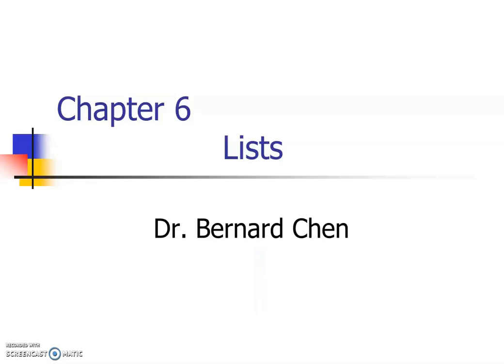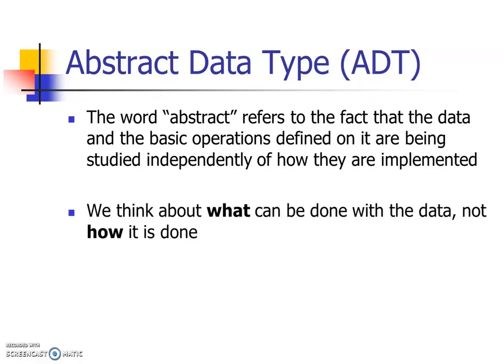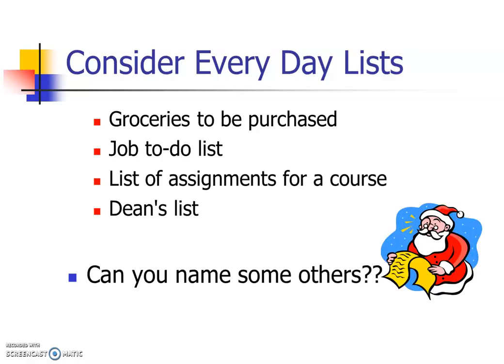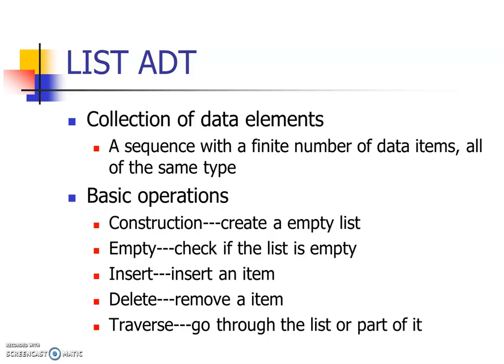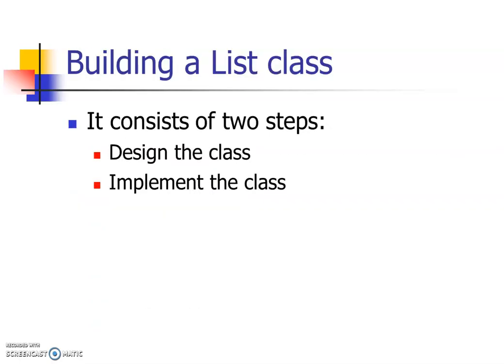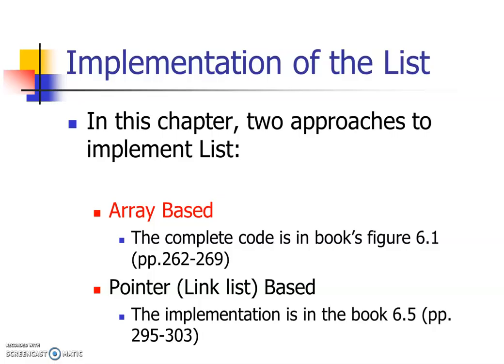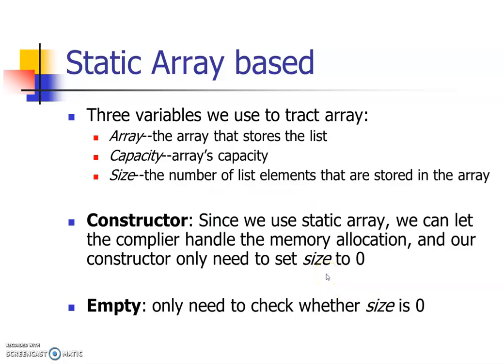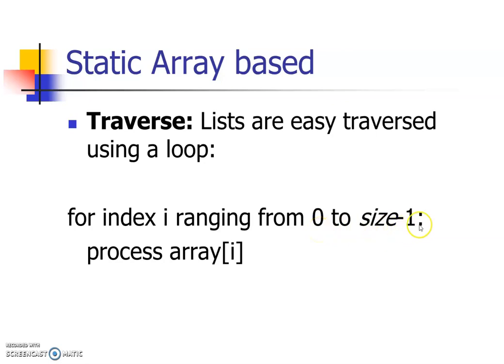CS3323 class 3 Lists Array part1